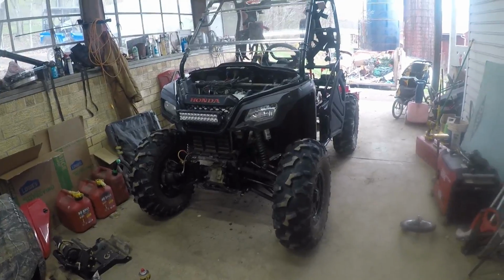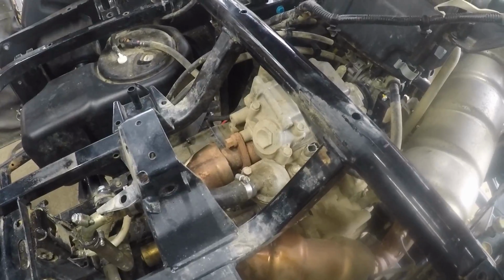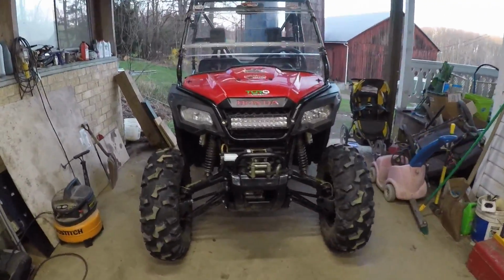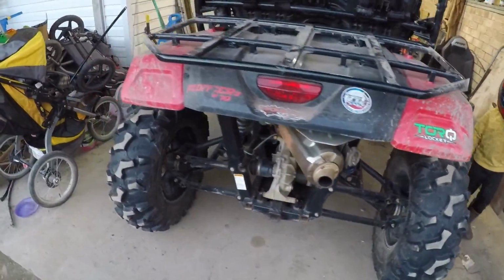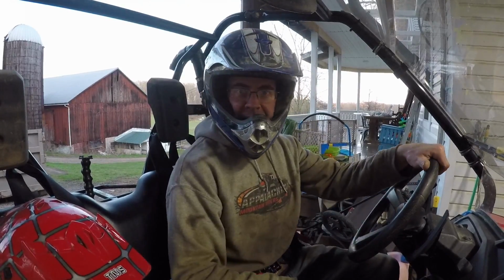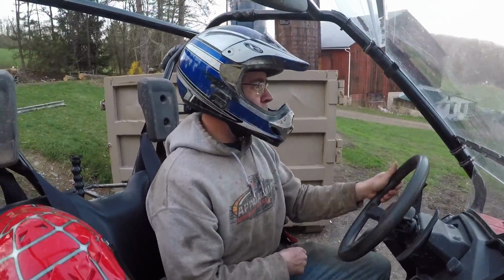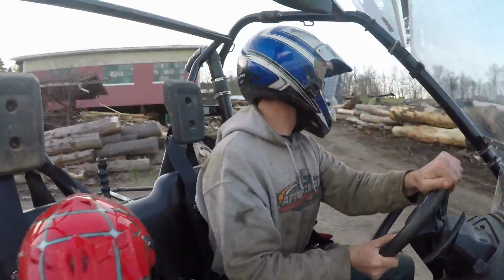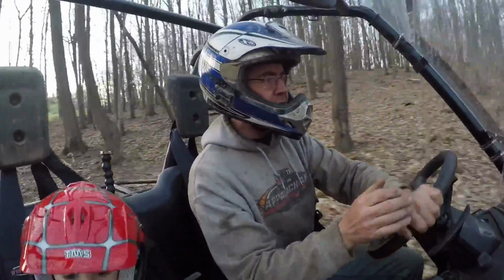Honda Pioneer 500 EPI Wet Clutch Upgrade: EPI Spring Install Part 4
Support AMR with Tee shirts, sweat shirts, and more! Check it out